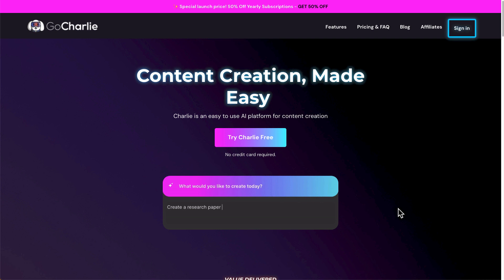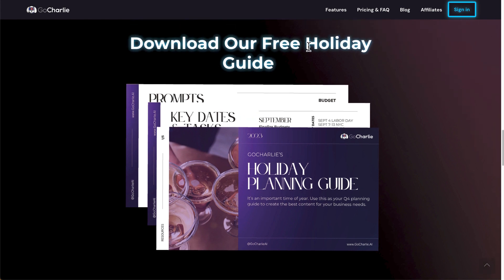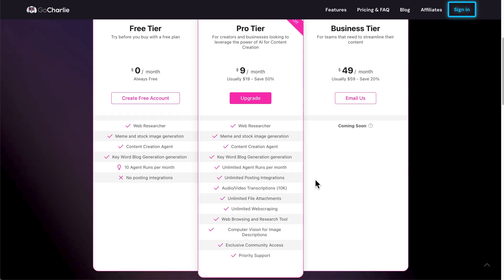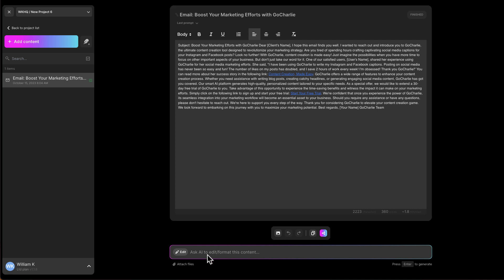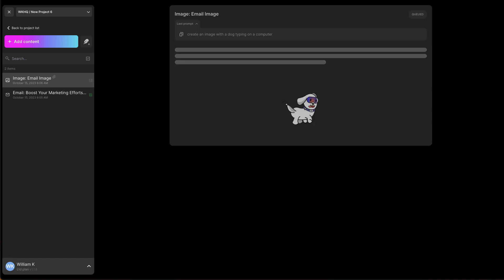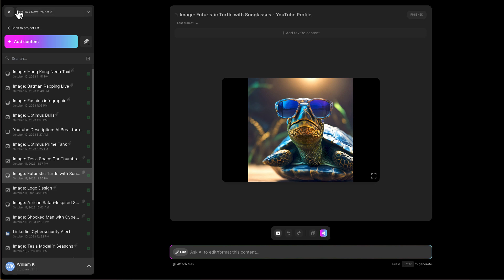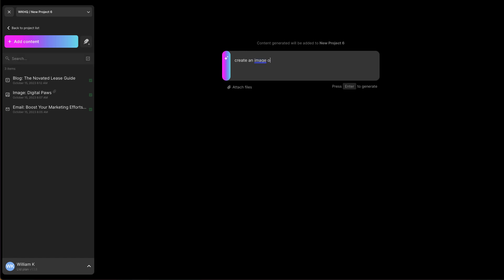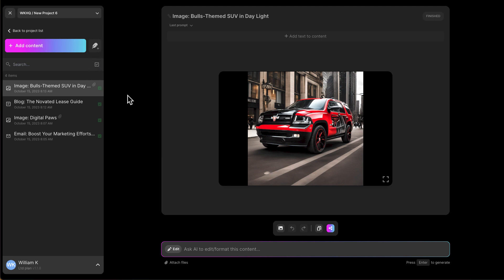Introducing the New and Improved GoCharlie AI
This video you will see the new and improved GoCharlie AI content creation, image generator solution for any content creators and marketers. Uncover how this intuitive platform transforms your content strategy, offering an impressive 10x time-saving feature for all your content generation needs, spanning image creation to video transcription.  More videos to come on GoCharlie.